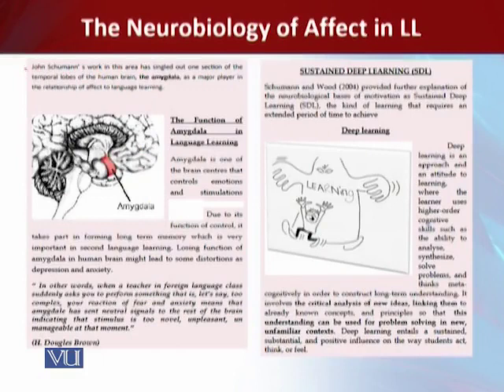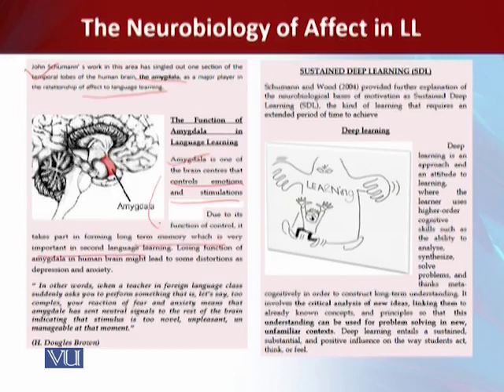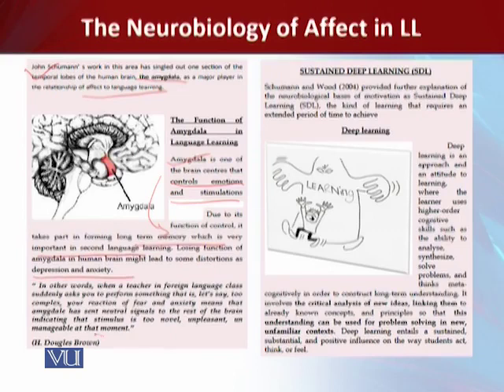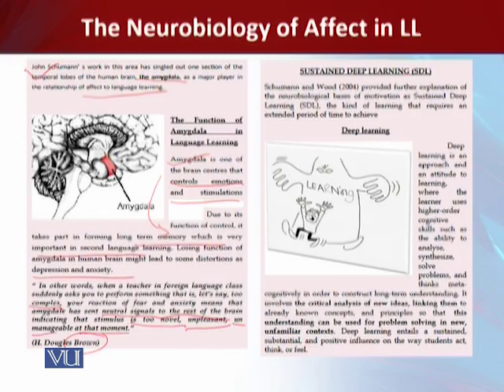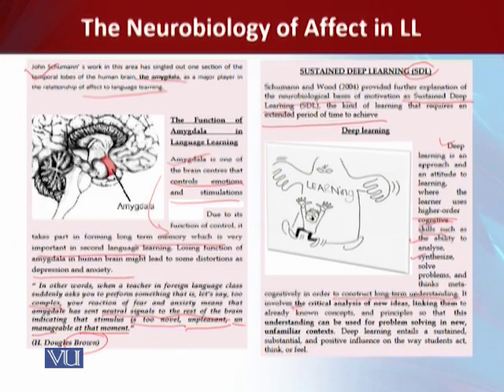ENG511_Topic244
ENG511 – Psycholinguistics
The Neurobiology of Affect in Language Learning